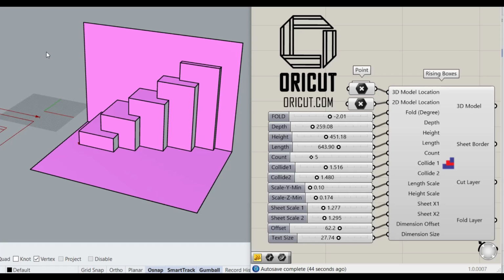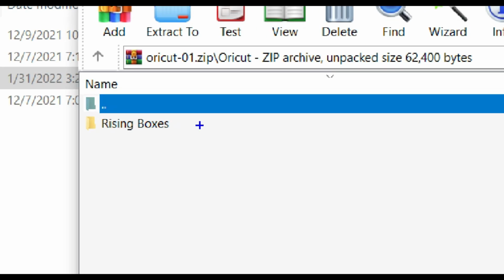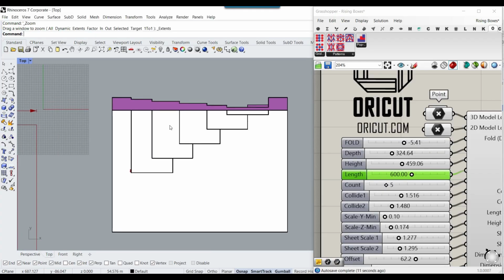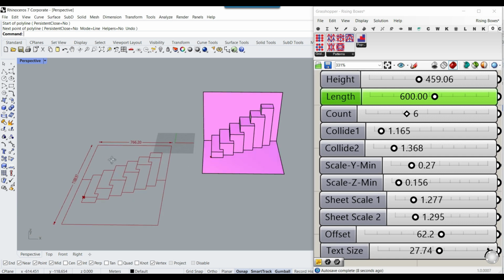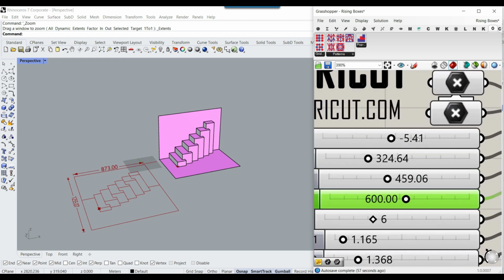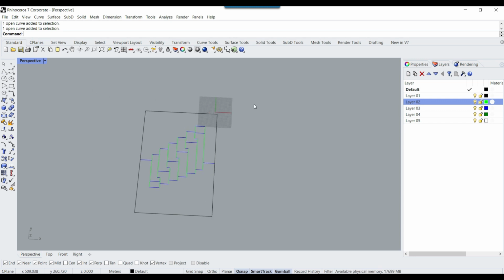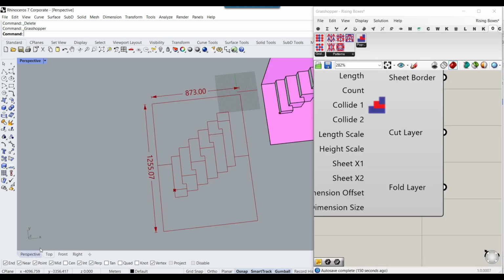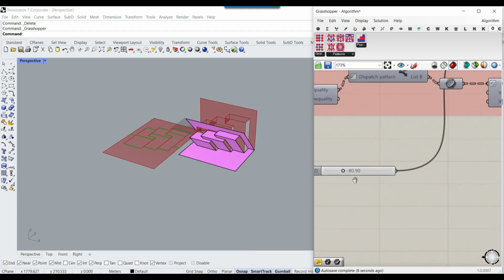Kirigami template 01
In this Kirigami Template tutorial, you can learn how to use the "Rising Boxes" component from the Oricut plugin to generate a parametric Kirigami Pop-up Card.